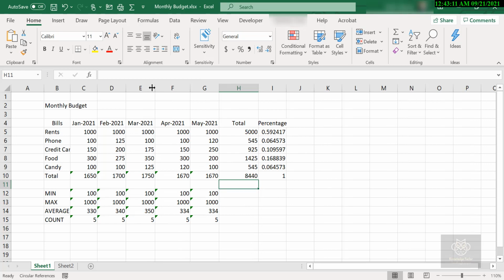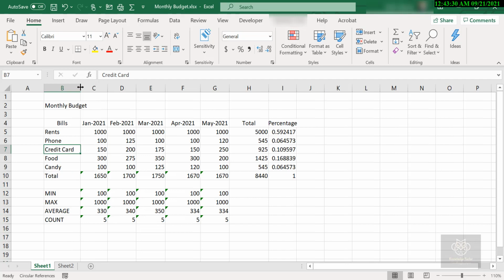Session26 - Changing the Width & Height of Cells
This video will help you in adjusting the width and height of the columns or rows in many different ways.